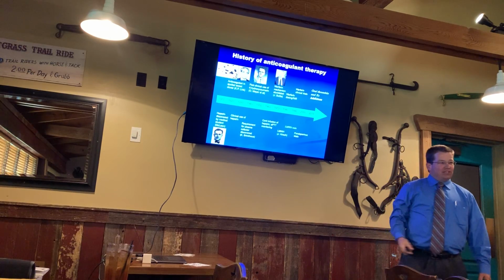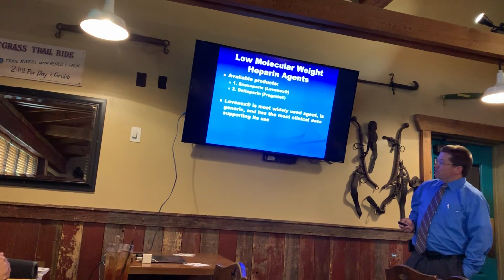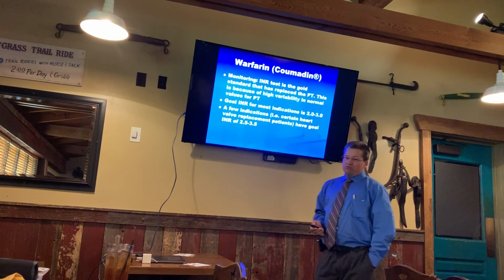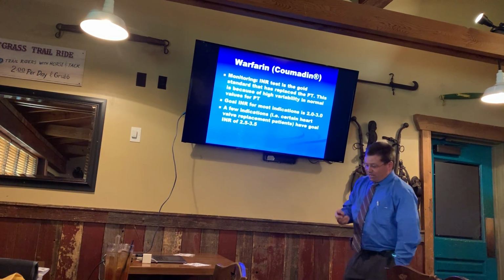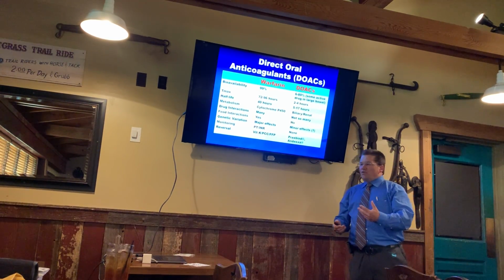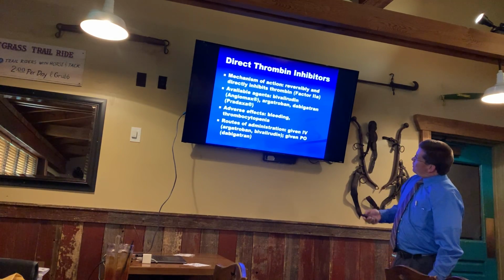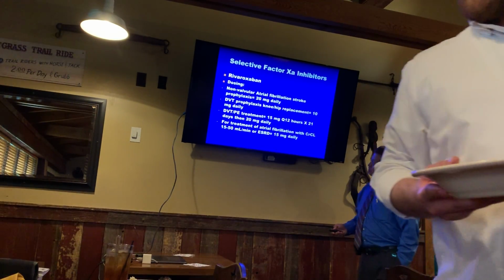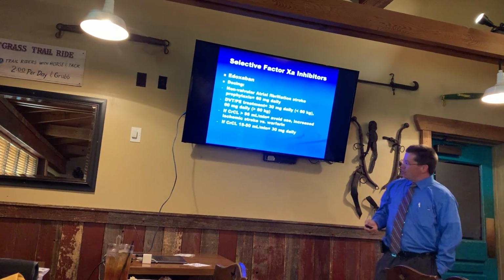Anticoagulants Part 1: Pharmacological aspect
Dr. Randall Sharp gives an overview of the pharmaceutical aspects of anticoagulant therapy.